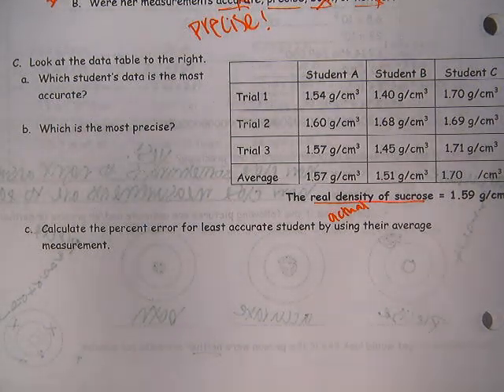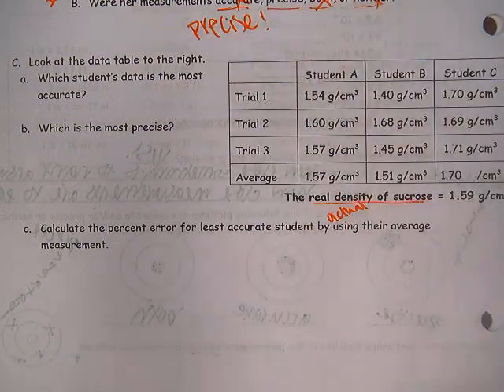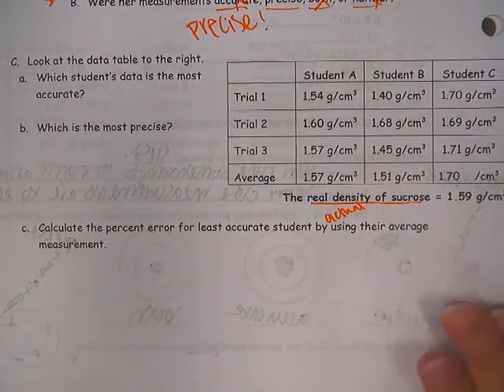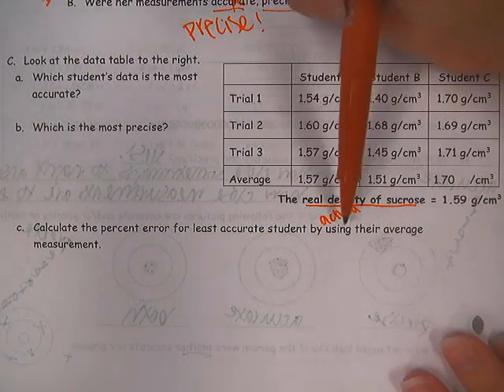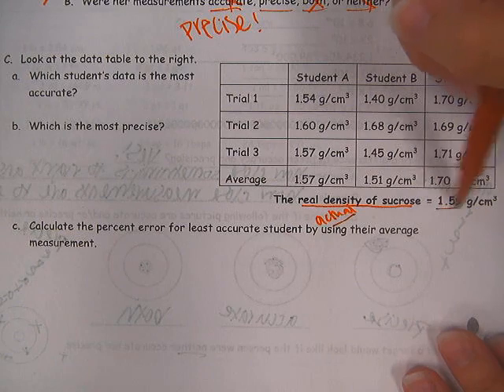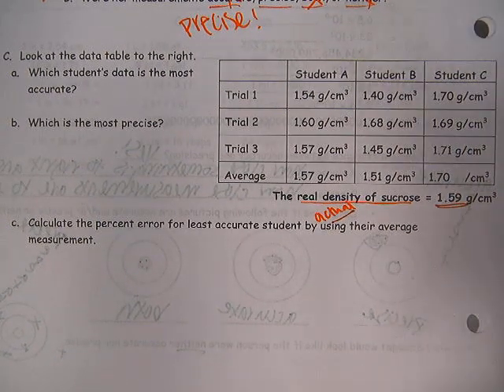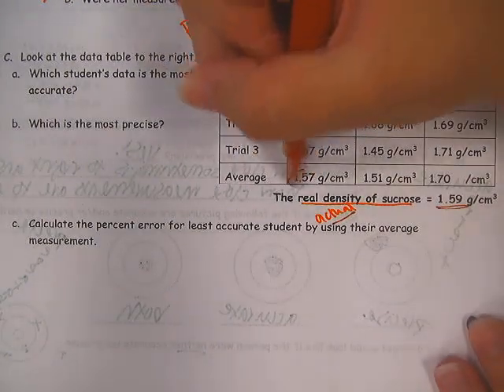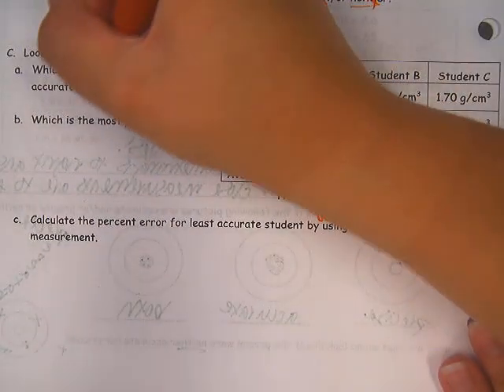Accuracy and Precision + % Error practice problem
example C from page 2 of measurement notes